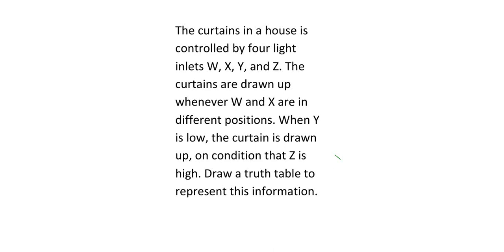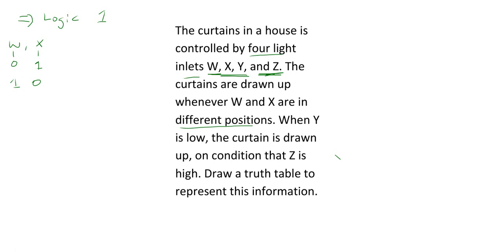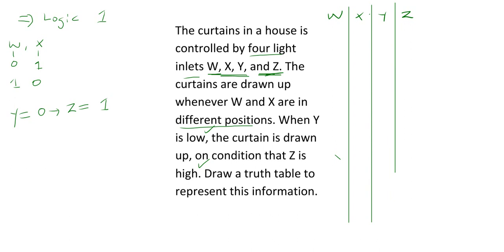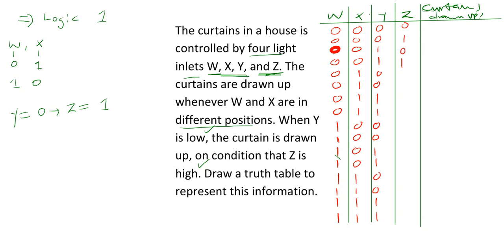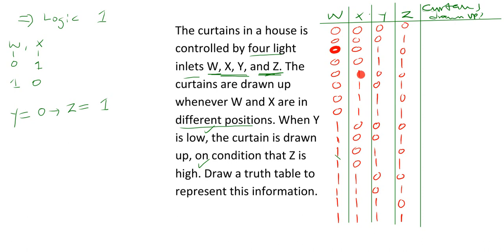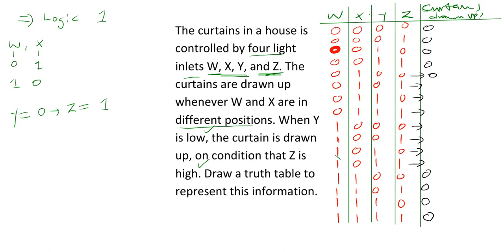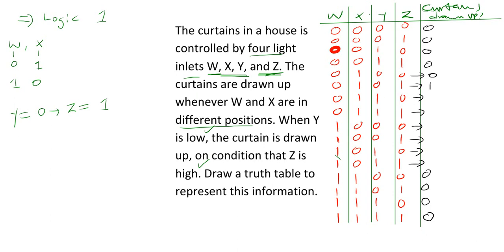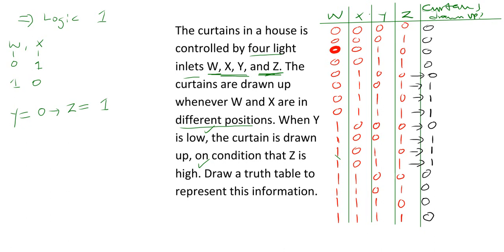25. The curtains in a house is controlled by four light inlets W, X, Y, and Z. The curtains are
The curtains in a house is controlled by four light inlets W, X, Y, and Z. The
curtains are drawn up whenever W and X are in different positions. When Y
is low, the curtain is drawn up, on condition that Z is high. Draw a truth table to represent this information.